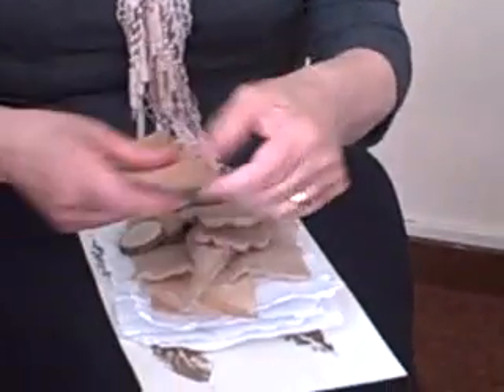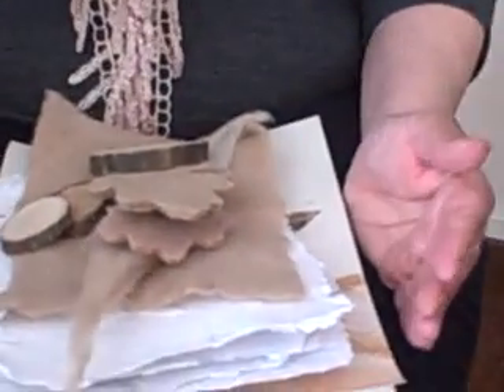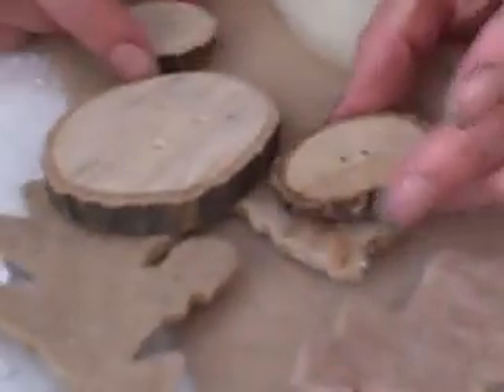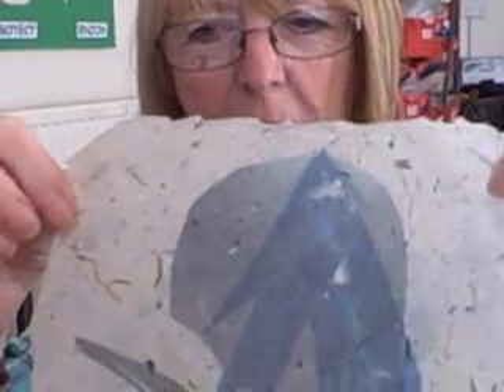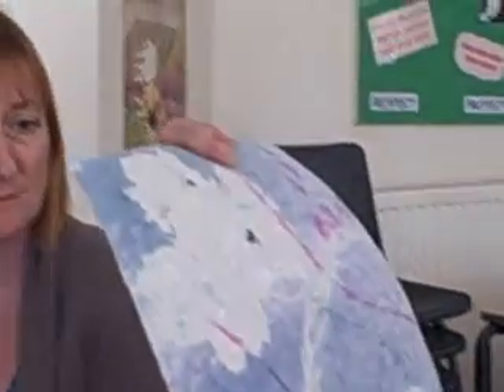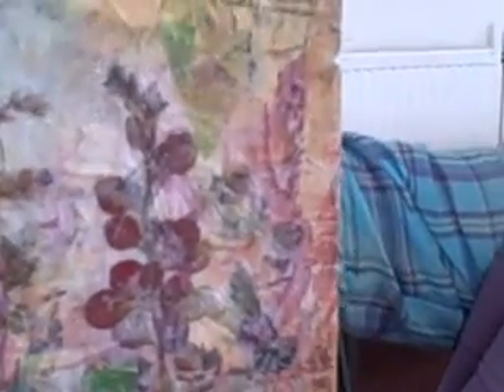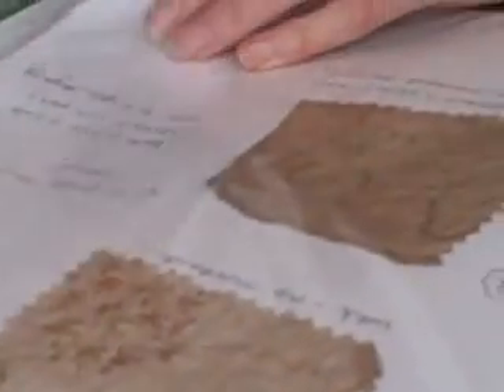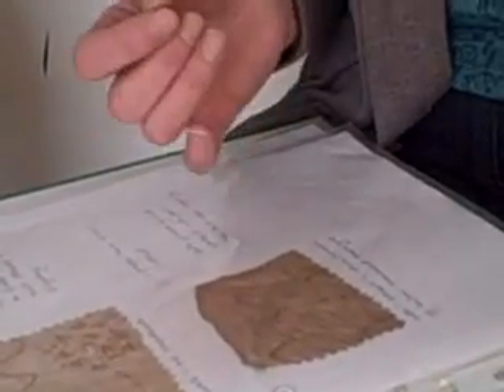Sustainability & Art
This film outlines the work that North Yorkshire based artist Jean Harlow is undertaking with four fine art students from Hull University. The work involves research into plants growing at the newly established forest garden located at the court yard in Dalby Forest. The result of their studies looking at the many uses that can be made of the plants will be a book which will be published in the summer of 2013. The will be launched at the North York Moors National Park Centre at Danby in June of that year.